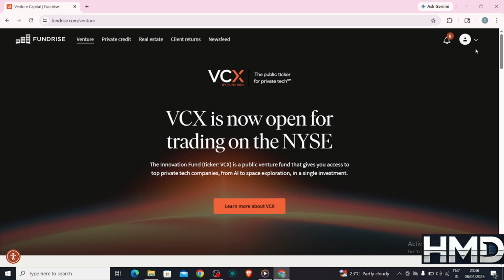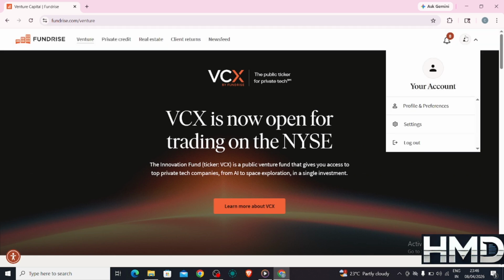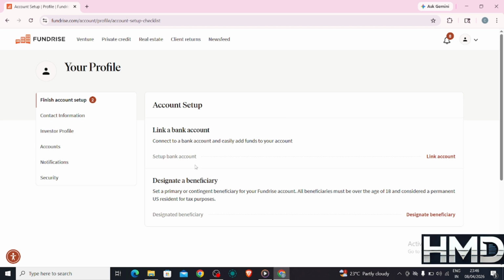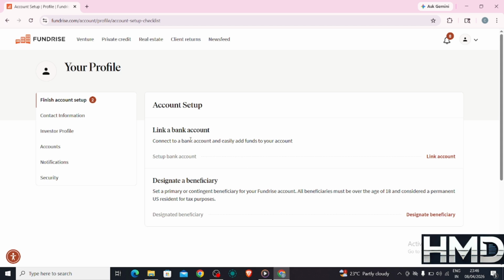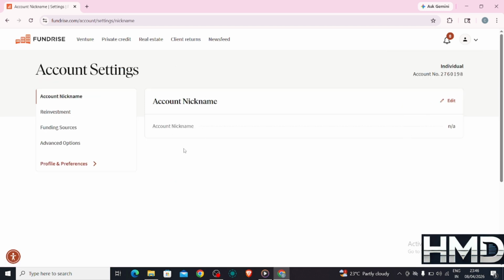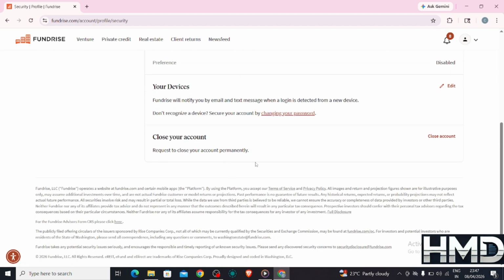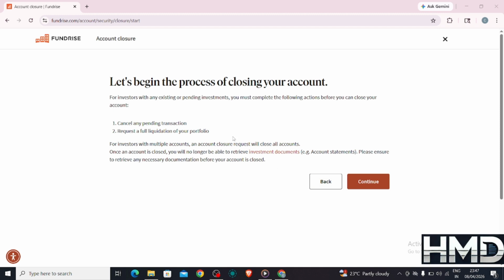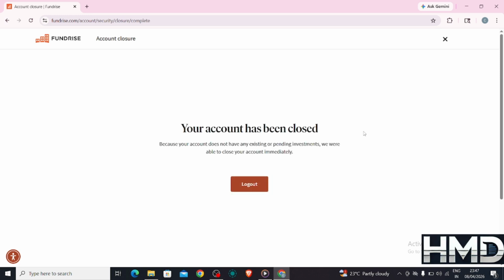How to Close a Fundrise Account in 2026 – Step by Step Easy Guide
Closing your Fundrise account is a process that requires liquidating your investments first, and this tutorial explains everything you need to do before requesting account closure. We'll walk through how to submit a redemption request for your remaining shares, how long the process takes, and what steps to follow once your balance reaches zero to close the account. This guide covers all Fundrise account types including Starter, Basic, Core, and Advanced. Watch now and close your Fundrise account the right way today!